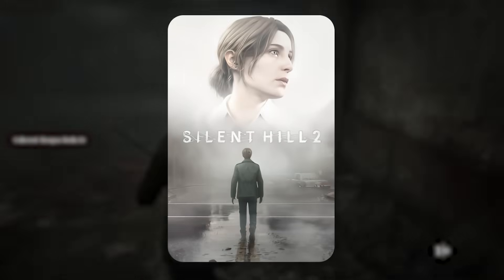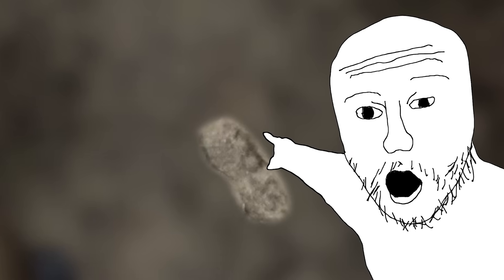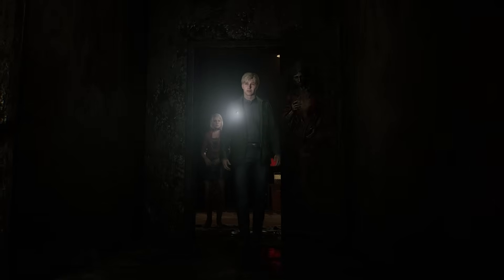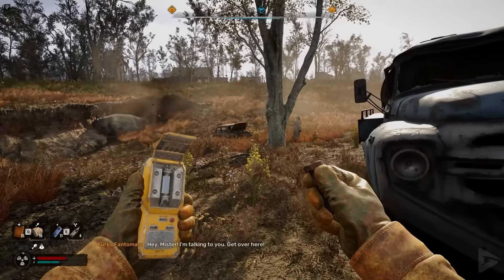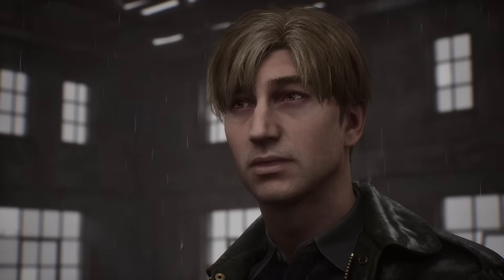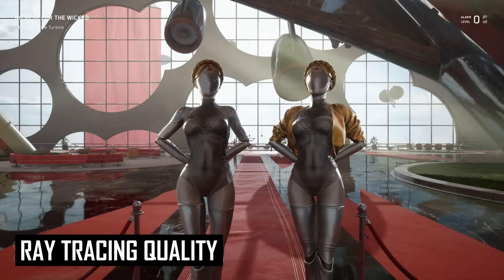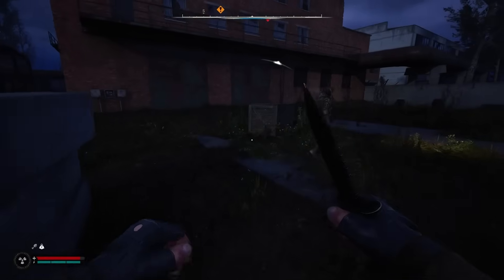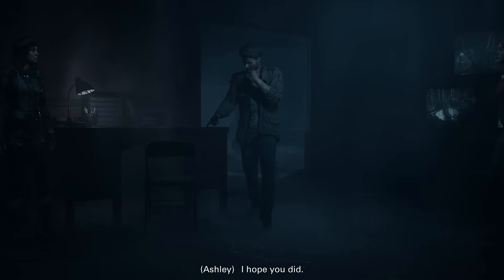The Ugly World of Unoptimized Games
unoptimized games are everywhere lately. AAA games requier any upscaling technology to barely break over 60fps with the newest GPU. How is that possible and why are AAA games so unoptimized?